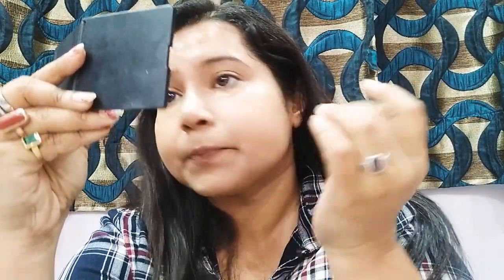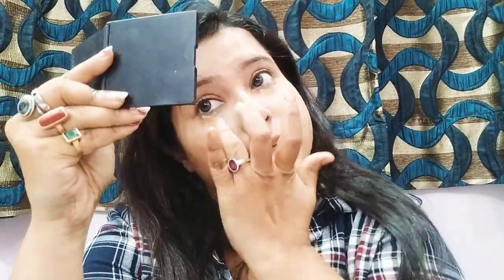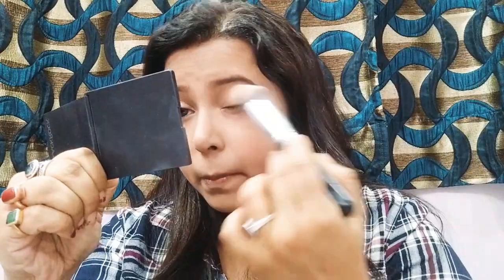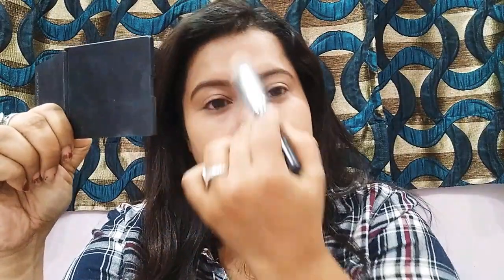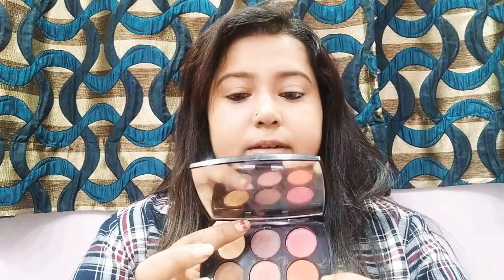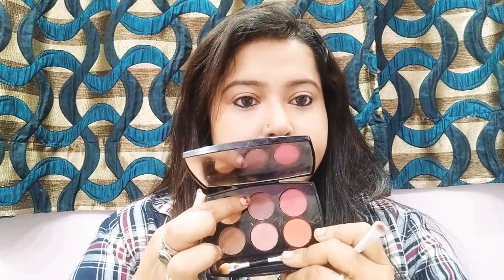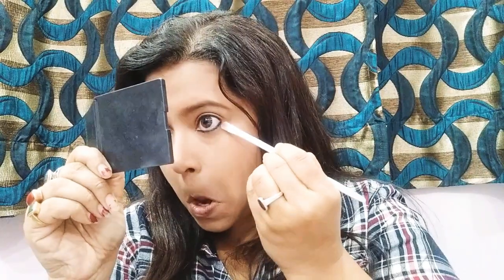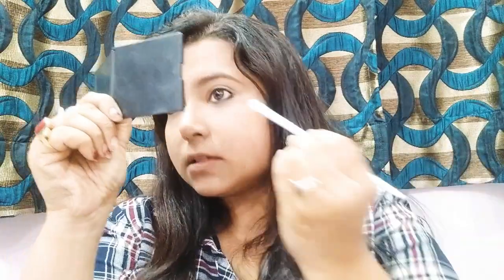Simple and easy everyday makeup look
Hi everyone,
Welcome to le miroir. I m Divya and I will be uploading videos related to makeup and lifestyle.

In this video I have done a simple everyday makeup look using minimal products mentioned below

Ponds BB cream original

Bharat and Dorris loose powder shade 04

Eyebrow powder from Miniso

Faces Canada kajal

Lakme absolute eyeshadow palette French rose

Nykaa matte lipstick Naughty Nude